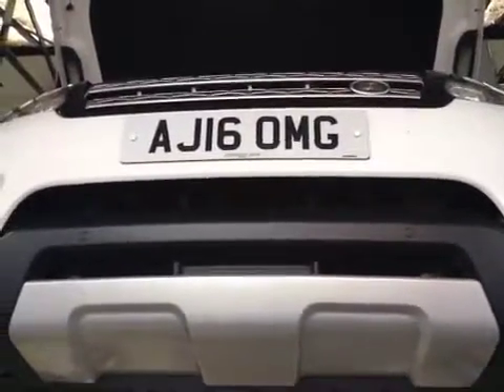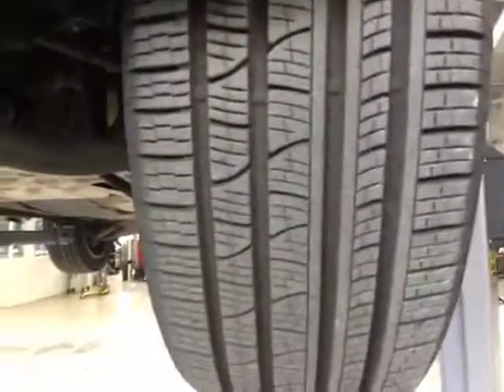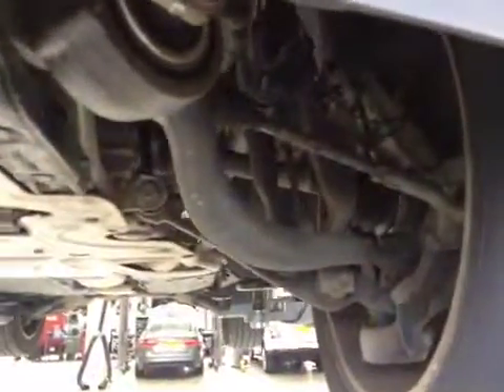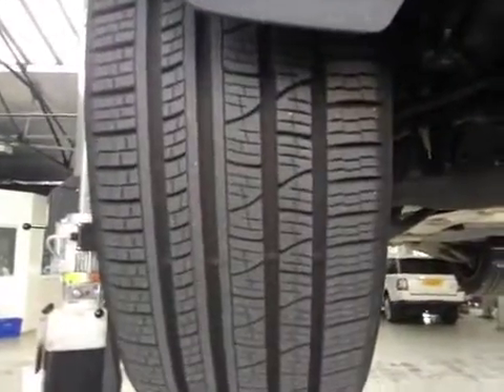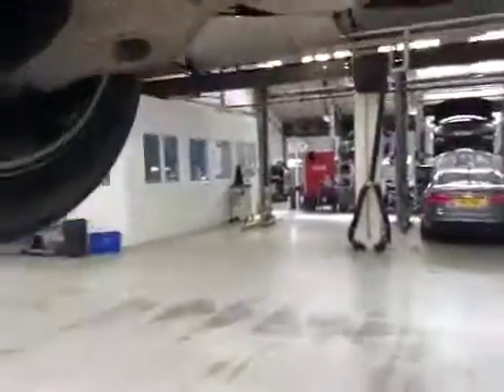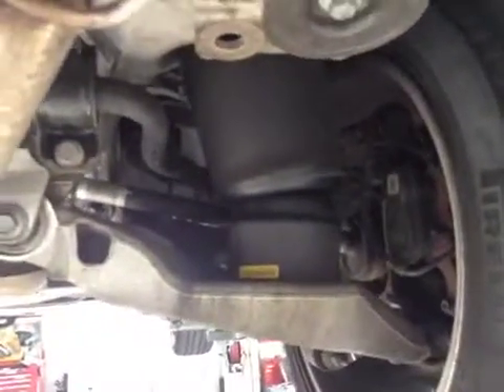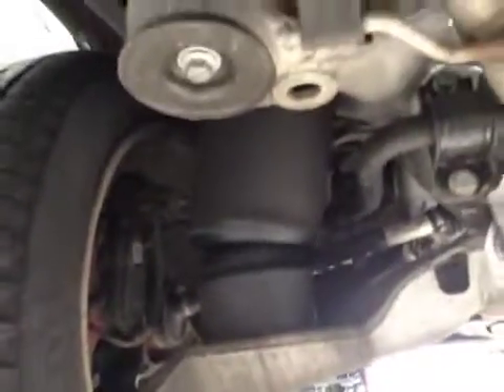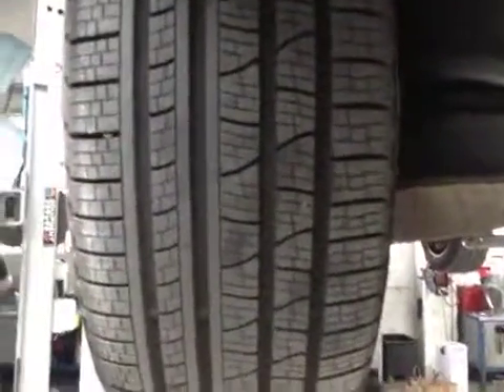VHC - 898 - AJ16OMG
Vehicle Healthcheck Video - Jobnumber: 898 - Registration Number: AJ16 OMG